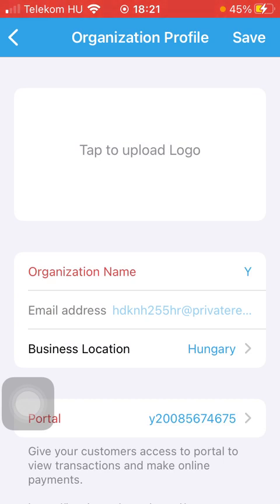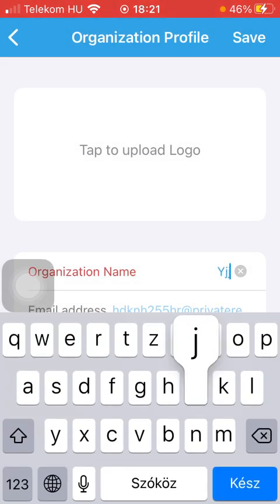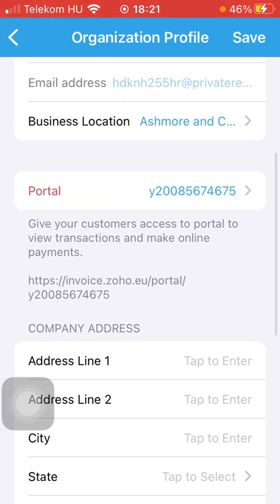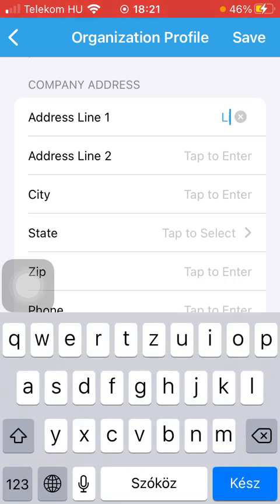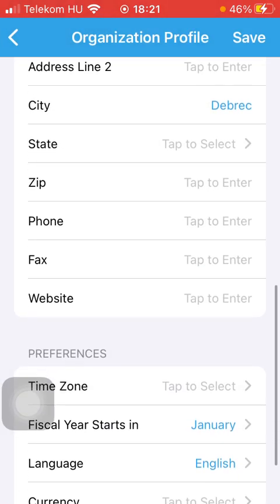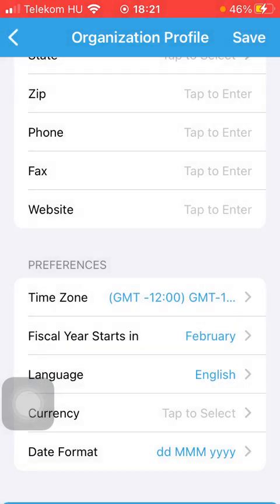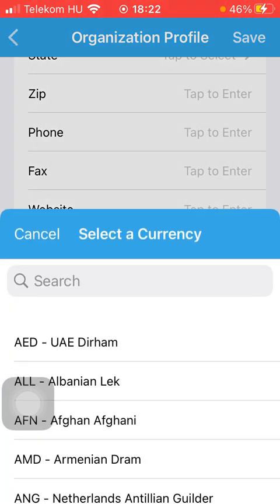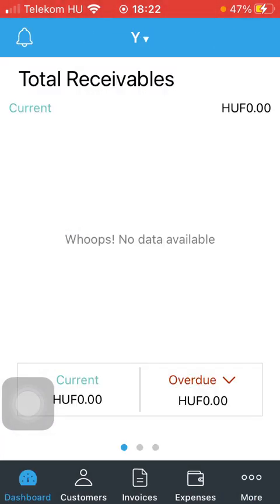How to customize the profile on Zoho Invoice?